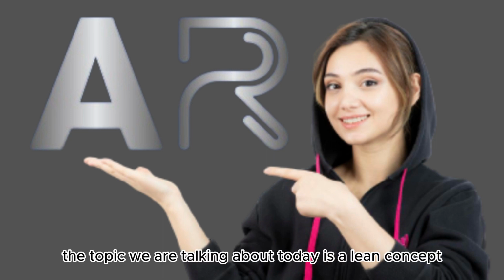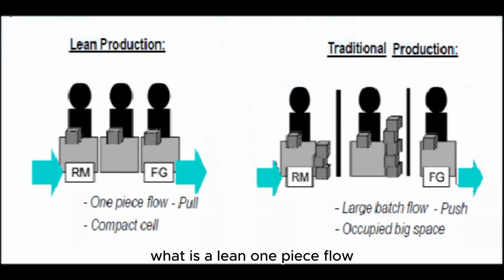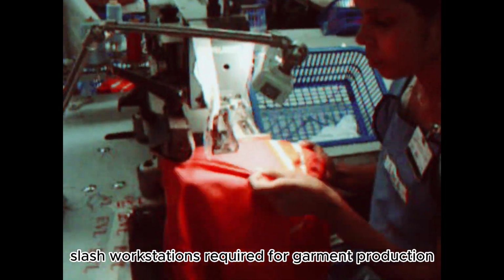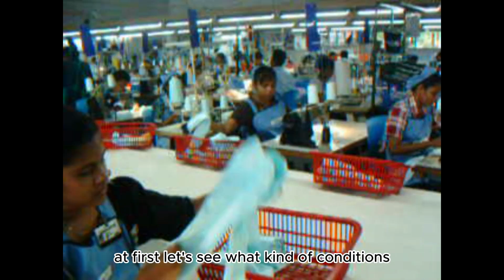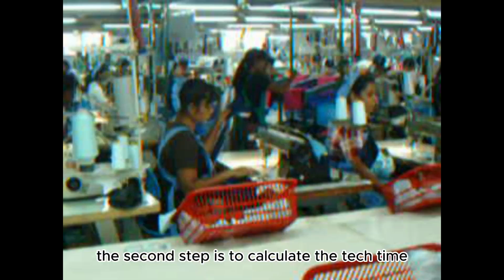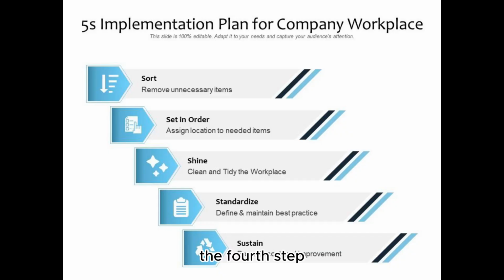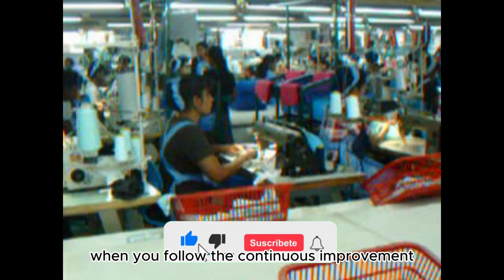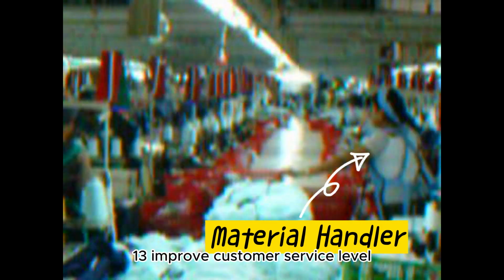Lean One Piece Flow | Practically Doing in Garment Industry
LEAN Once Piece Flow | Garment Industry

Äyubowan... !!!
Welcome to “AR Apparel Hub” YouTube Channel.
The topic we are talking about is a LEAN concept that you may know, and also some of you may be known but have never seen.
That is call… "Lean One Piece Flow"
I have looked a lot of videos. The majority speaks of the theoretical side of in those videos. But there is a low exposure in those videos to how it is doing practically. I'm going to show you how I have done it practically.
I hope this video is important to you for a practical start. Stay with me until the end of this video...
Don't forget to leave your comments for continuous improvement.
If you need any information don't feel hesitate to send a mail to the following address.